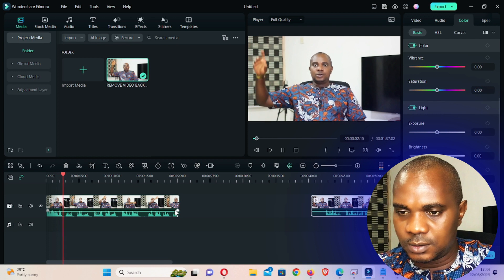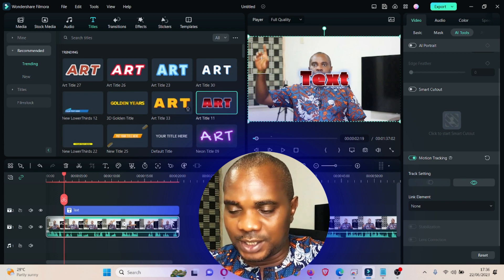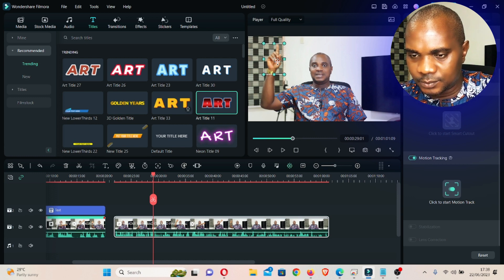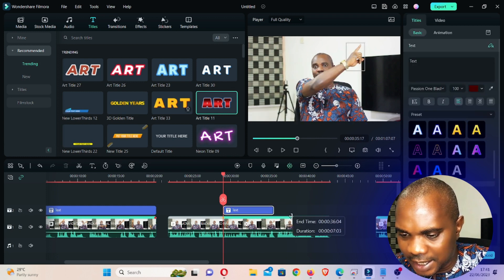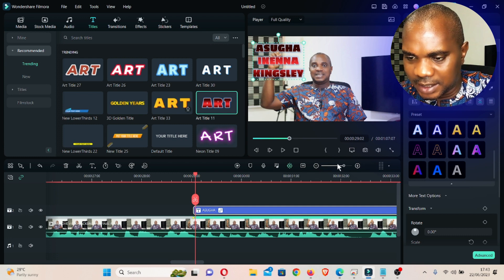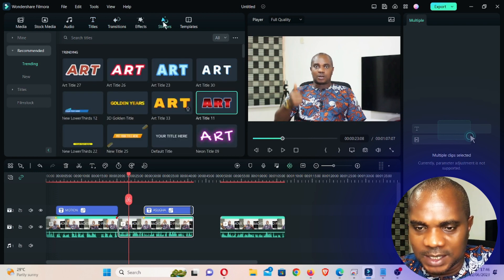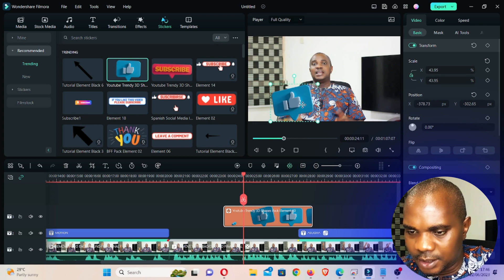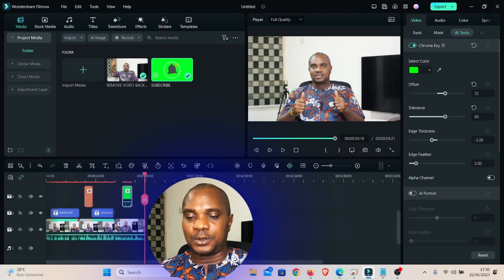How To Motion Track Text On Video Star — How To Motion Track On Filmora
To motion track text on video in Filmora, you can use the motion tracking feature available in the software. First, double-click on the clip in your timeline to open the editing menu, then check the box next to Motion Tracking. Next, move the tracker box over the moving object in the video you want to track and click Start Tracking to render the effect. You can then add text to the tracked object by clicking on the Titles button on the upper left corner, choosing a type of text, and dragging it to the track just above the tracked video. Edit the text as needed and click on the OK button once you're done.
—How to motion track a text,
—how to motion track a text in filmora,
—how to motion track a text in filmora 12,

Cheers!!!